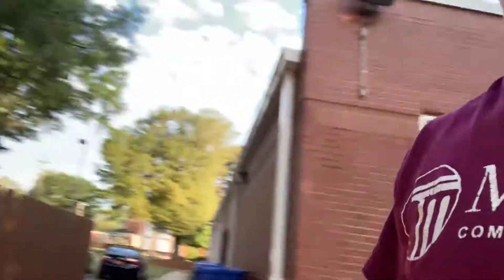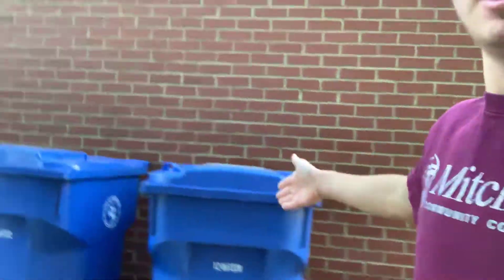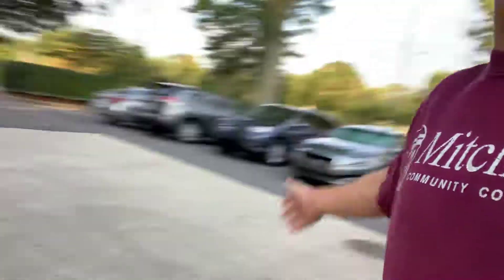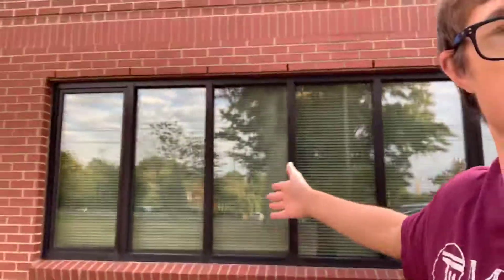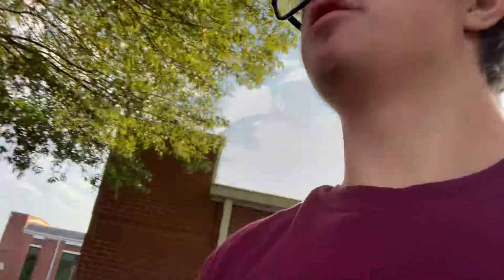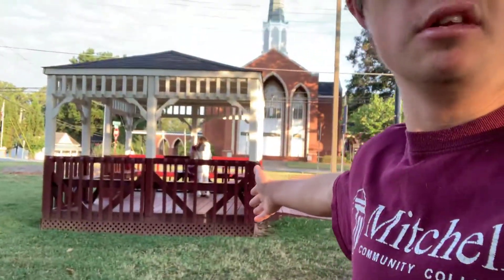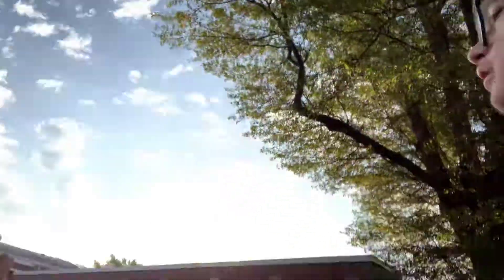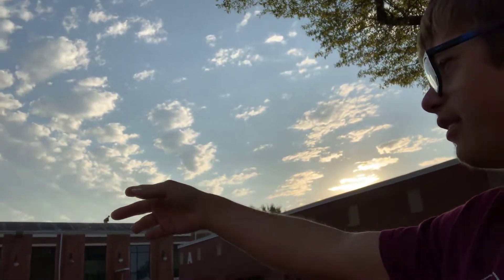New construction around campus